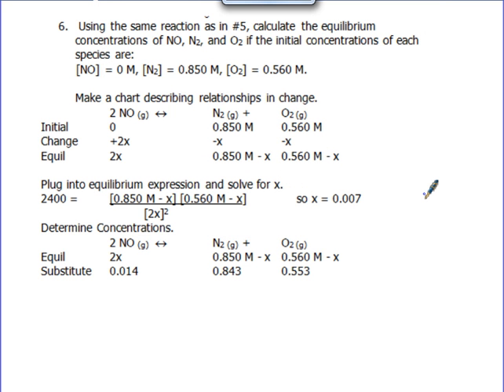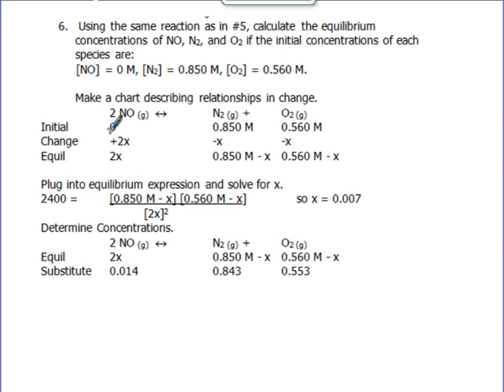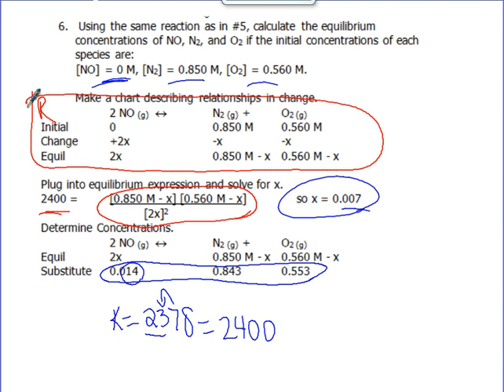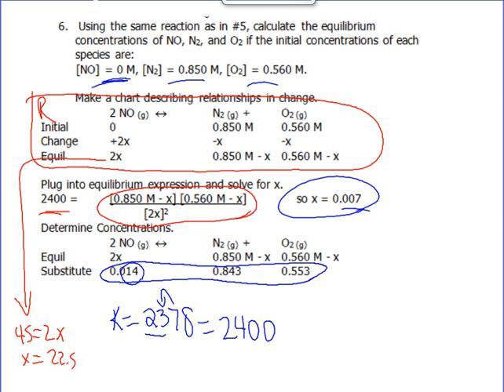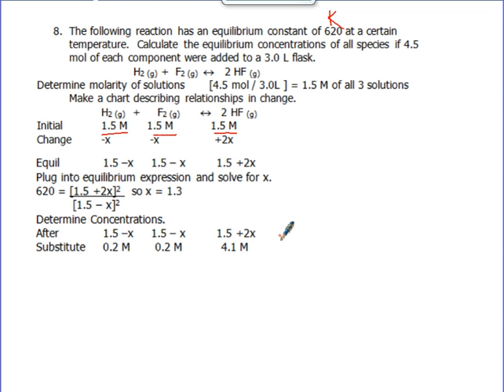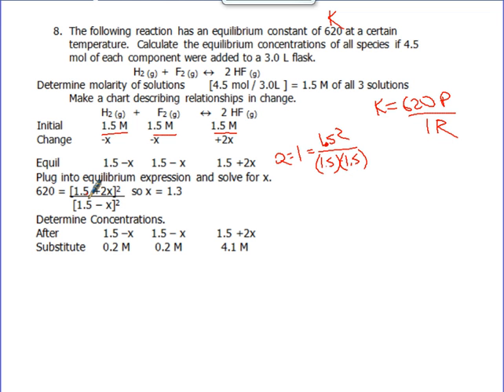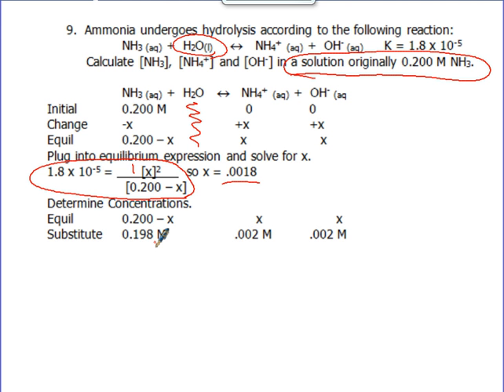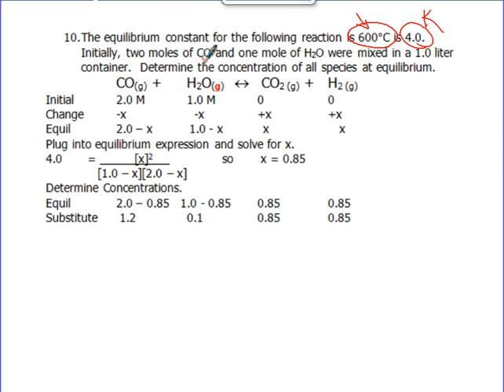Eqlbm qns 6 to 10